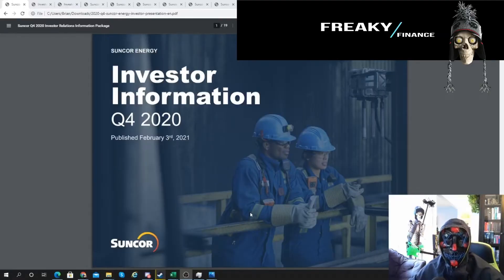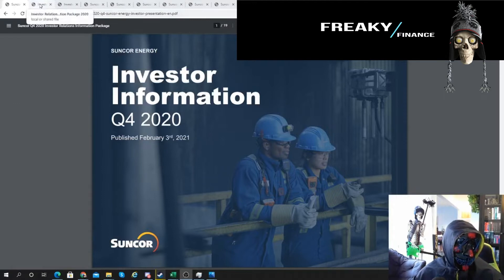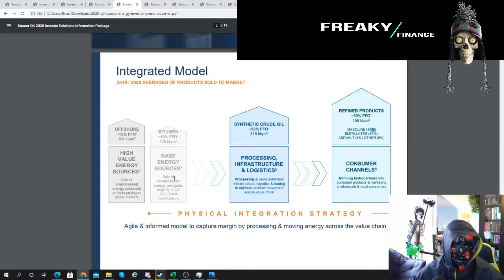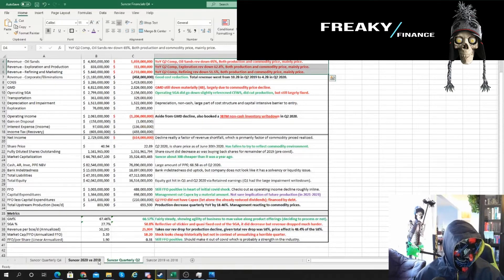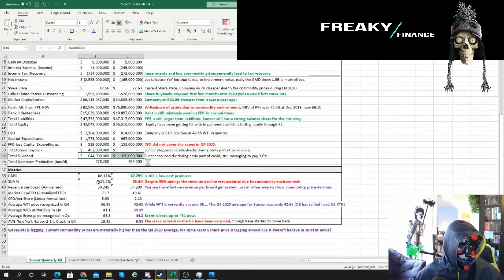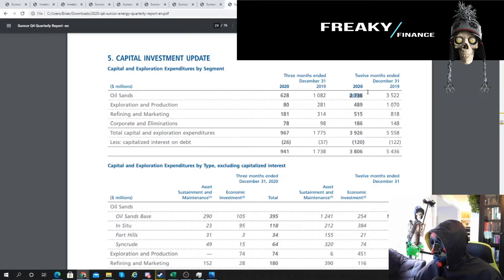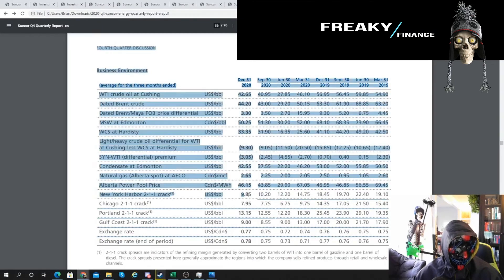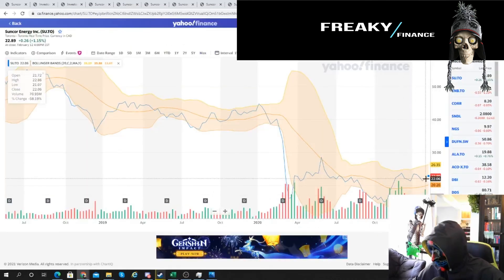With 2020 behind us and WTI back above 50, is it time to ante up on the Suncor Train?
Freaky takes a deep dive into Suncor based on their latest Q4 2020 filing. As mentioned and shown expressly in the video Freaky does have an active interest in Suncor.  With that disclosure in mind, please be directed to the disclaimer below, as this is not investment advice, this is an entertainment channel where I put forth my thoughts and try to see what's really going on.
Freaky wanted to state an additional reason he showed the US Texas play (ticker =NGS) is because its conference calls may also provide insight on any material increase in Natty Gas drilling activity due to the elevated prices.

As mentioned, below is the link to the Suncor Video done mid August:

With the recent rally in the Nat Gas equities are Oil share prices likely to follow suit? Freaky confesses he would have never thought oil would be pushing 60 WTI so quickly after the March covid lows, while simultaneously never anticipating  Suncor would still be in the low 20's with Brent back over 60 (at the time of writing which is February 13th 2021). Freaky wonders is the market trying to tell him something? Is Freaky missing something?

While YoY CFO is down about 8B, the current oil prices alone would close ~5B of that gap (with continued Capex decline closing another 1.5B)... however the share price is still down 50% from when we started entering covid. Freaky is either missing something, or the market doesn't believe that the current elevated prices are sustainable. If the current commodity price range does prove to be sustainable Suncor's balance sheet should work to get stronger overtime... assuming execution of their 2/3rd FCF going to debt and 1/3rd FCF going to buybacks strategy the management team mentioned on the Q4 2020 conference call.

Something has to give and time will tell where the truth is.